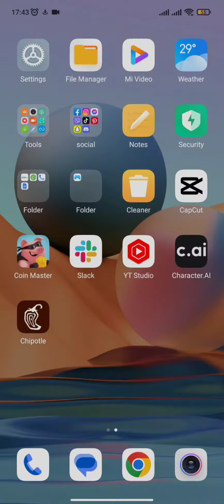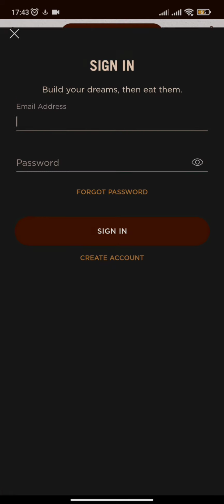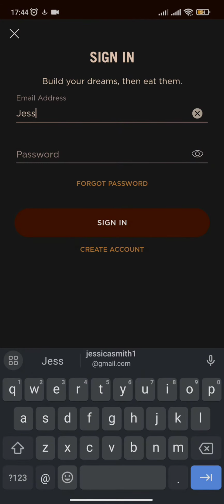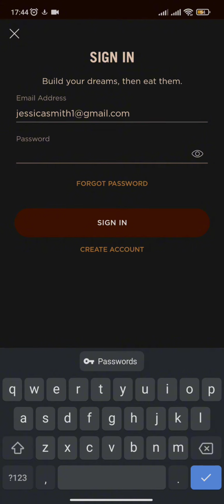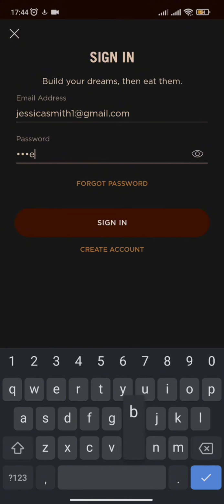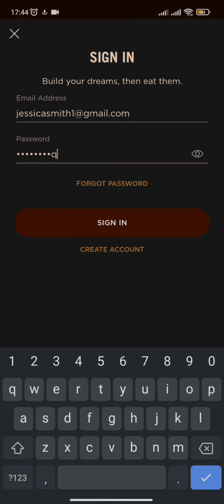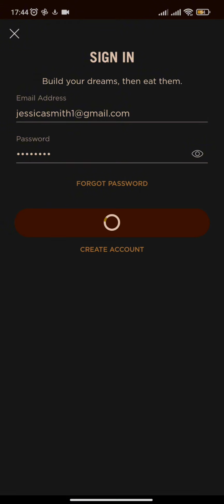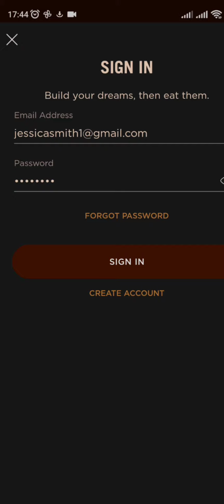How to Login Chipotle Account 2023? Chipotle App Login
Accessing your favorite Chipotle meals is a breeze with the Chipotle app. In this step-by-step guide, we'll show you how to log in to the Chipotle app, making it easy to place orders, customize your meals, and enjoy the convenience of mobile dining. Join us to enhance your Chipotle experience with secure and easy login.